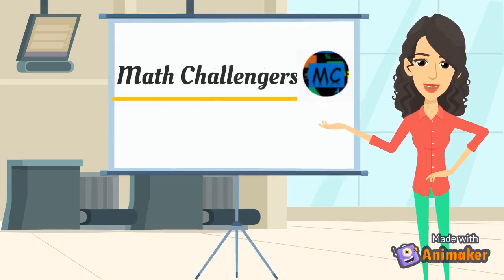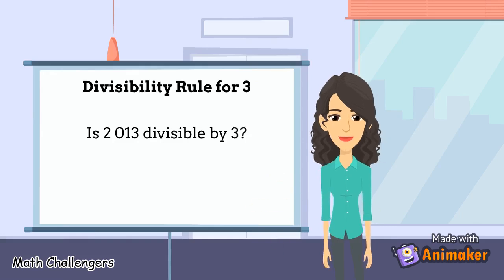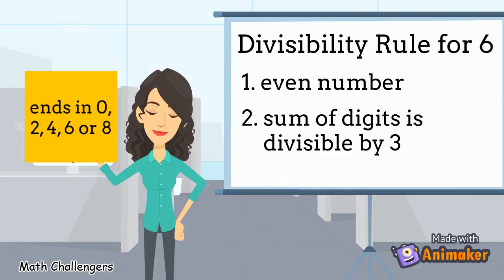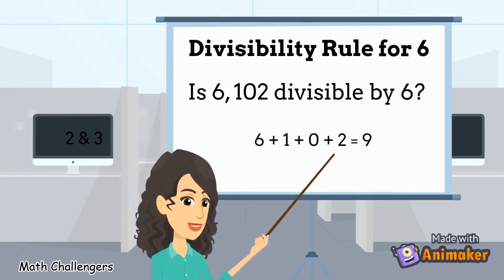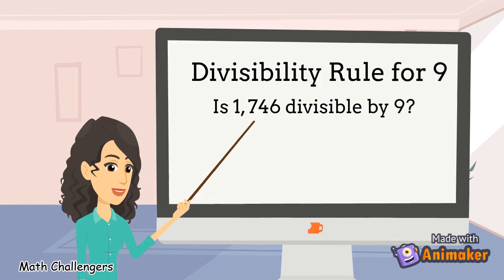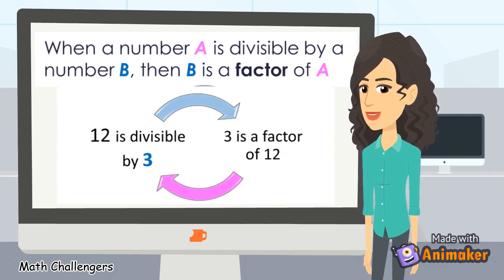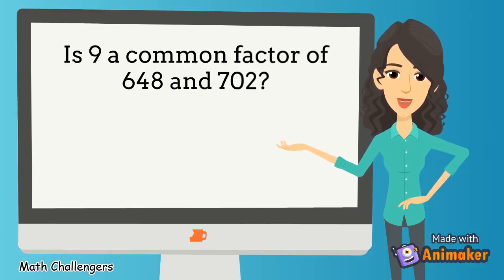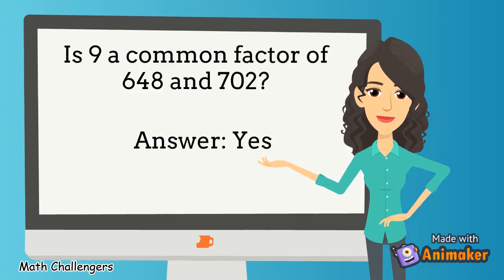Divisibility Rules by 3, 6 and 9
A detailed explanation of the Divisibility Rules with practice exercises. A tool for parents and teachers to assist their kids.